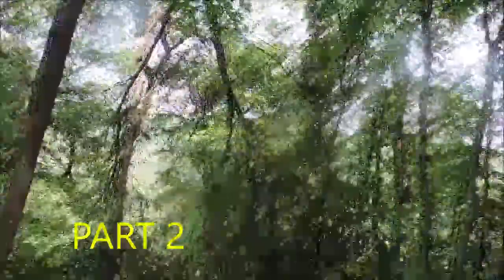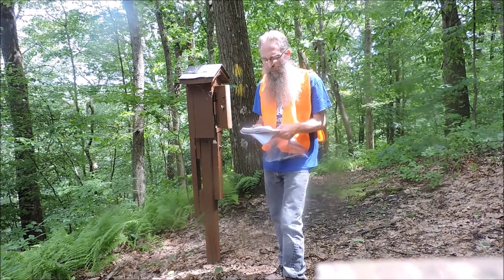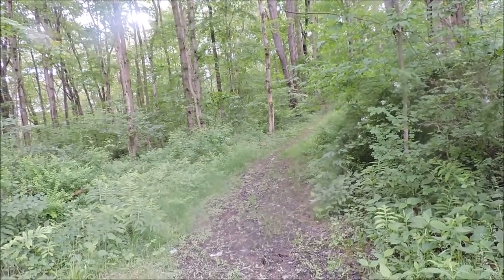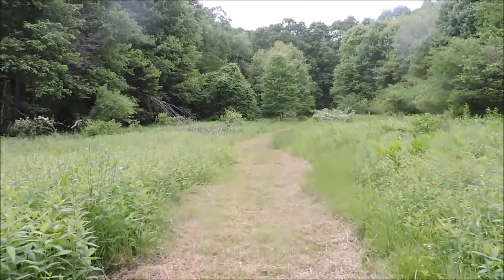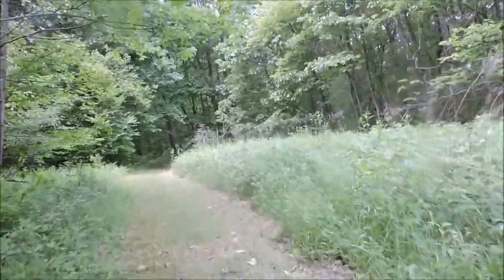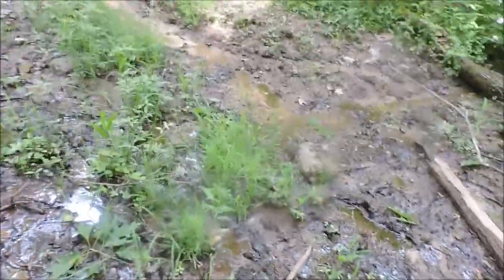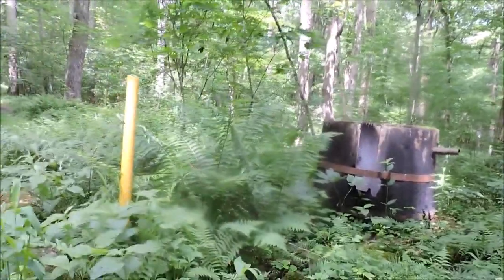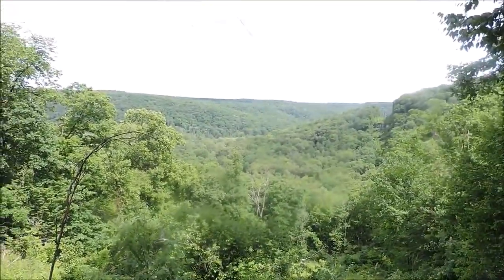The Gerard Trail Thru Hike - Part 2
The Gerard Trail is a 36.14 mile loop in Oil Creek State Park, Pennsylvania.  Camping is only permitted at two locations, so I tackle the trail in 3 days and 2 nights.  I began near the southernmost point, near where Route 8 crosses Oil Creek, and begin a clockwise loop, headed for the Wolfkiel shelters & camping area.  This outing took place June 10-12, 2022.